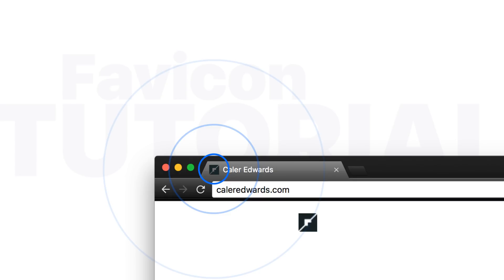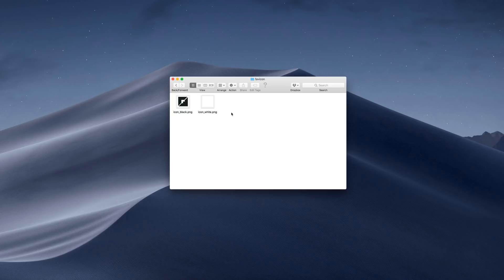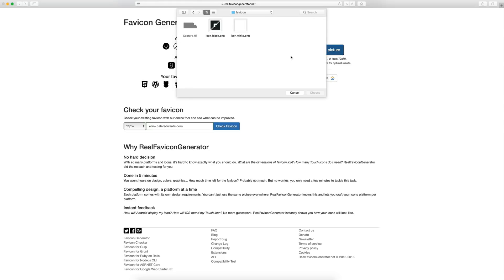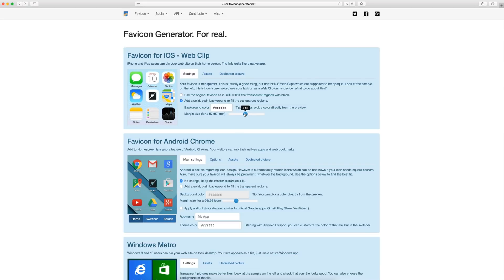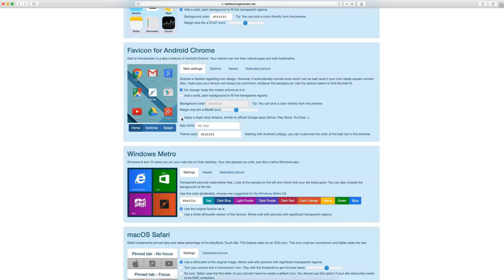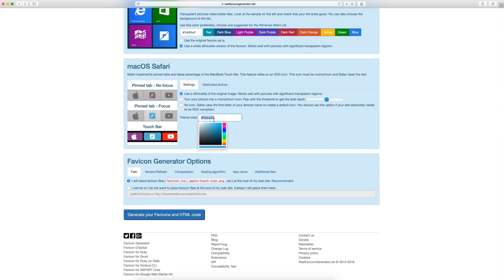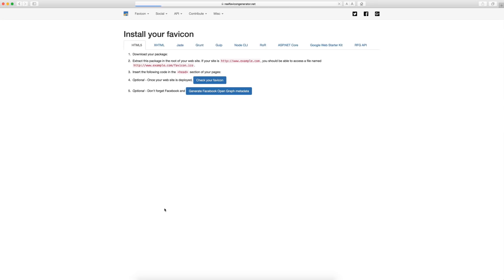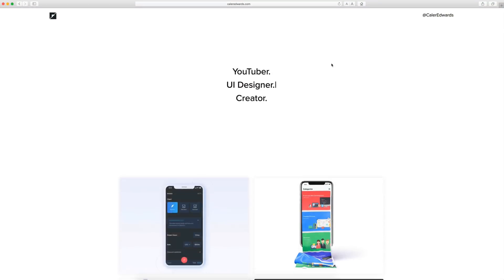The one thing Your Website is Missing! - Favicon Tutorial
▶  Programs I am Using: Visual Studio Code (VSCode)